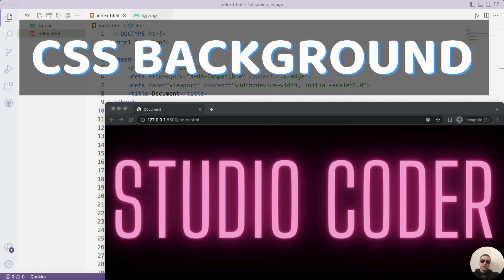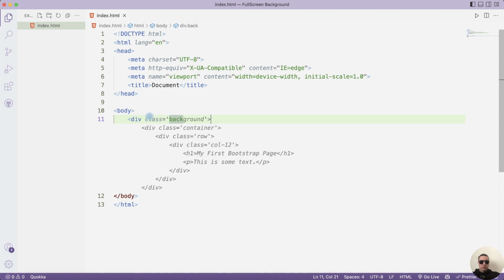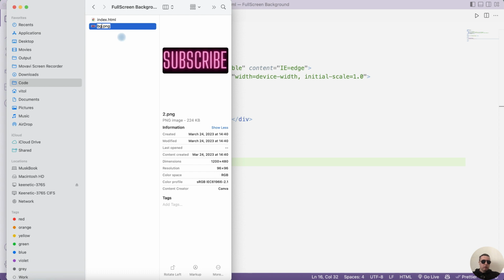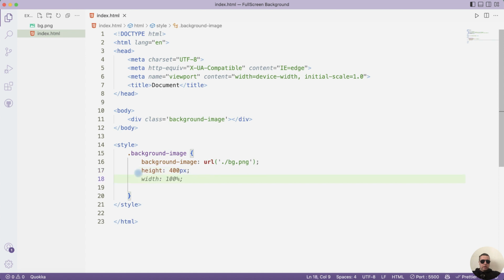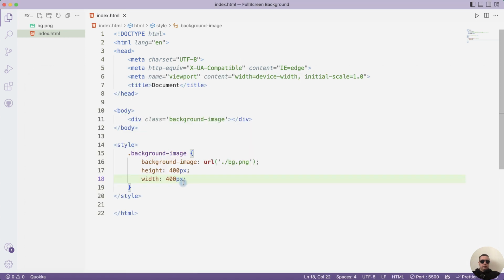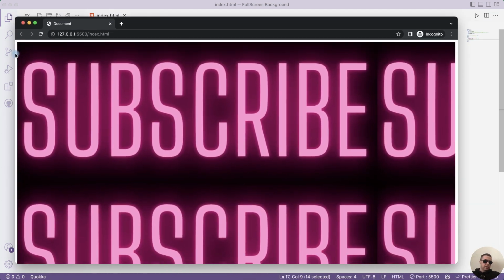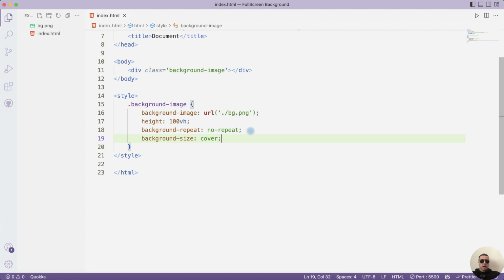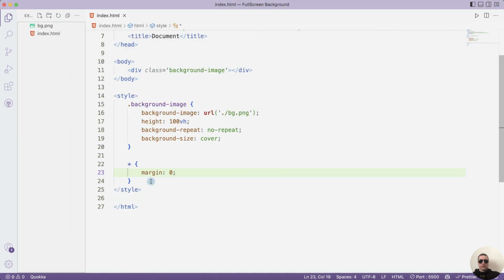Create a Full Screen Background with CSS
For the background image to fill the full screen, you need to set the height property to "100vh".
If you want to stretch the image to fill the screen instead of duplicating it, add:
background size: cover
To remove white padding from the edge of the screen, add:
margin: 0